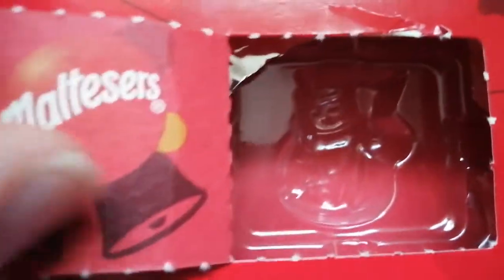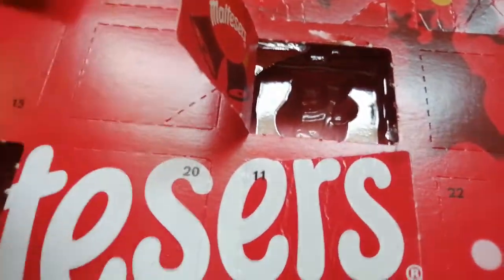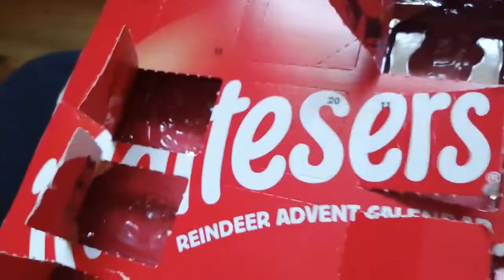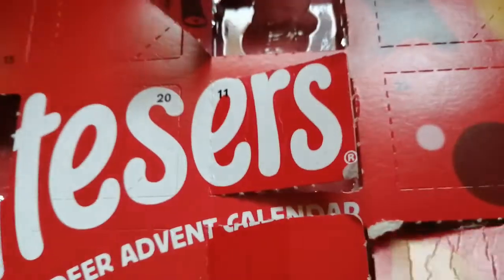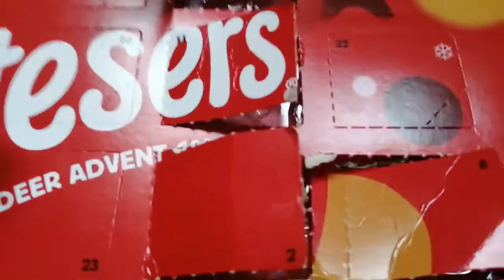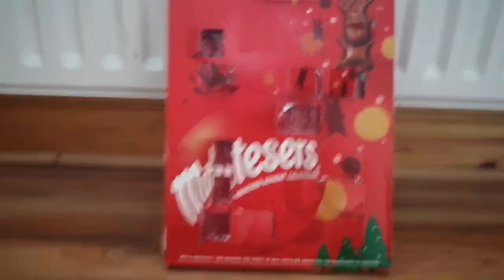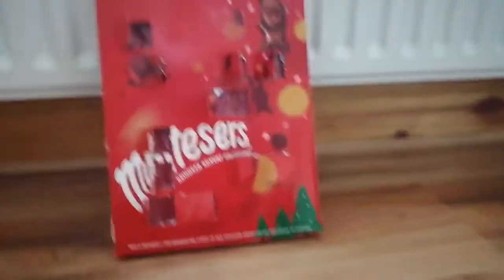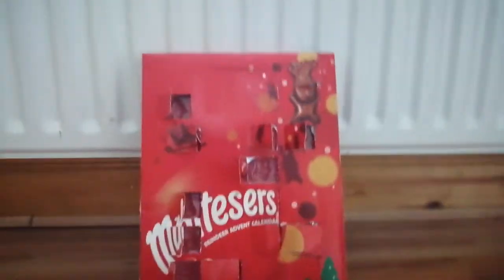Day 14 of My Advent Callander 2019